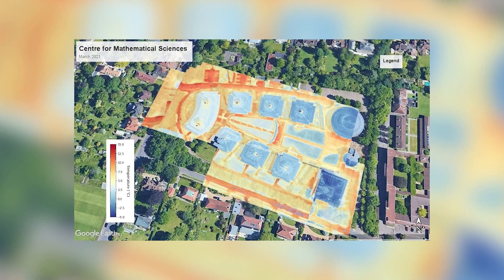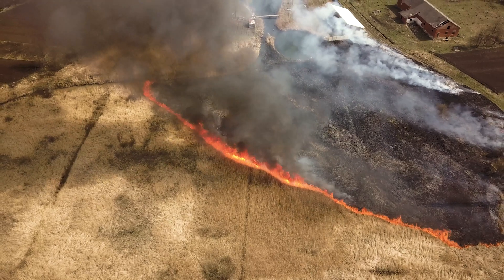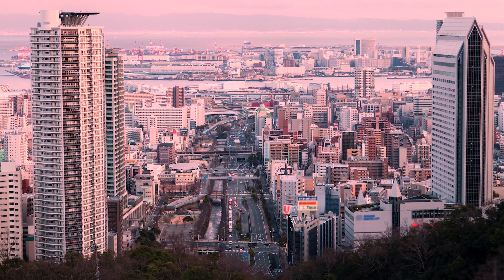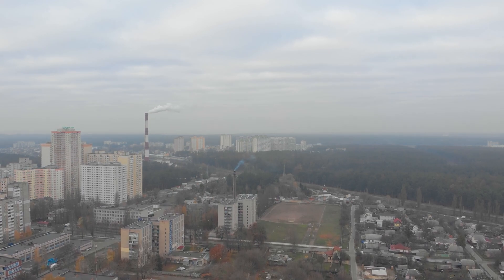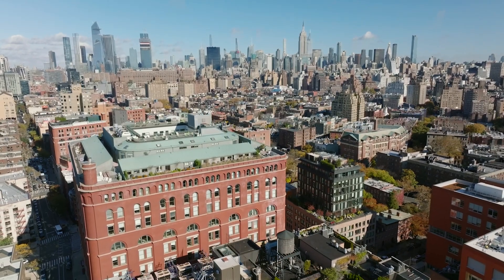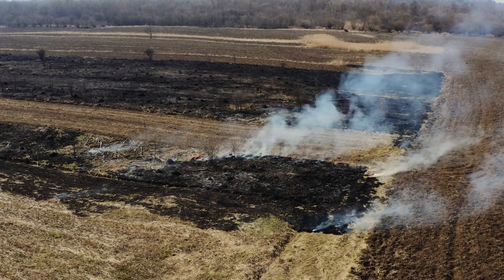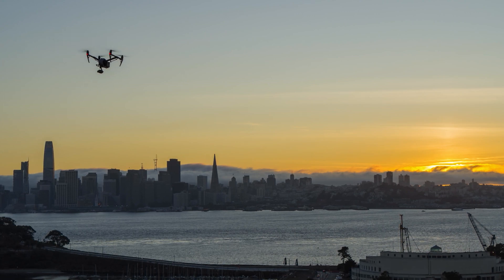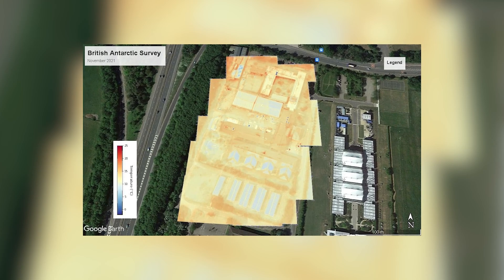The Next Big Thing in the Race Against Climate Change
While space travel continues to be the next big race for tech giants and disruptors across the globe, start-up Super-Sharp Limited is looking at how going into space can help us better understand and care for our planet.

We took the opportunity to speak to Marco Gomez-Jenkins, CEO and Co-Founder of SuperSharp about how Thermal Imagery from Satellites could help reduce the impact of climate change.